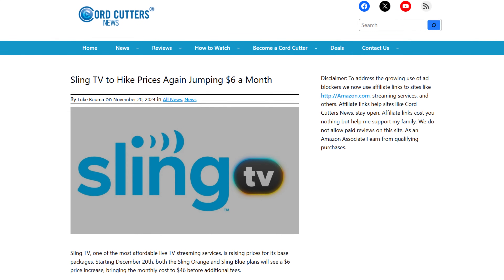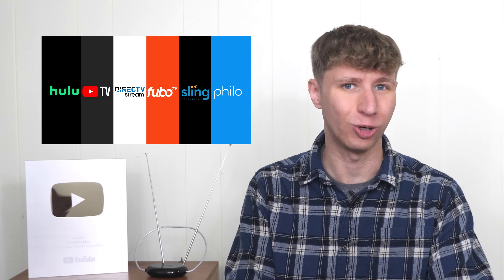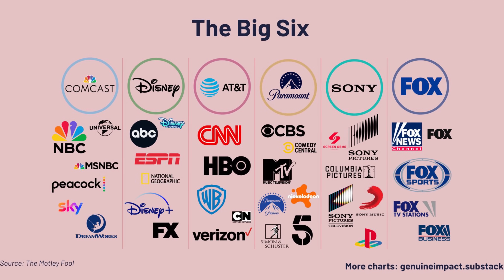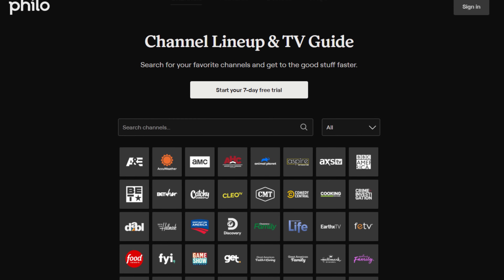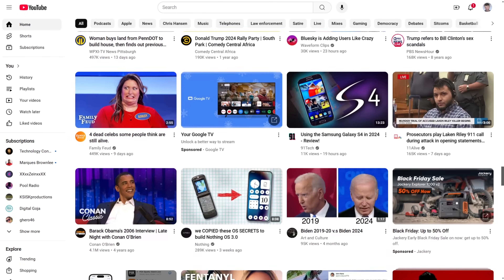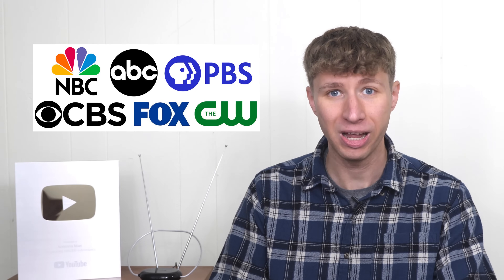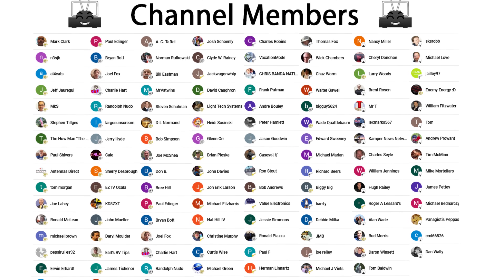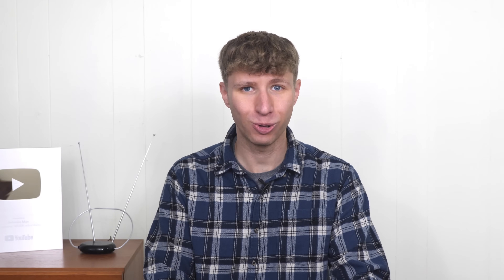Popular Live Streaming Service Increases Price - How To Save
A popular live streaming service announced a price increase. Find out which one and how to save in this video.

Link to recommended antennas: